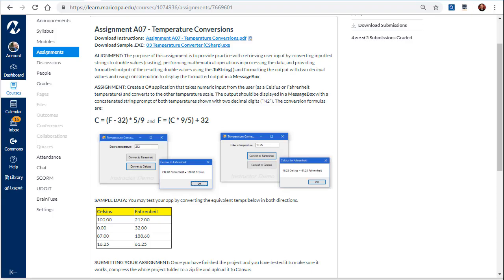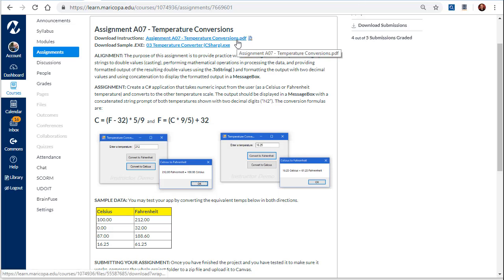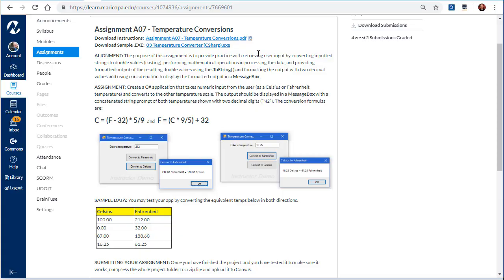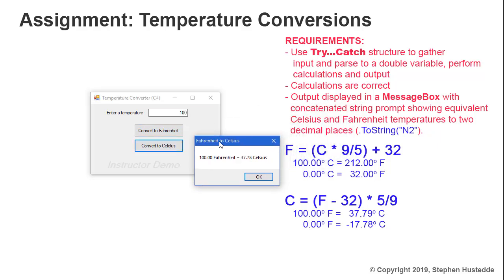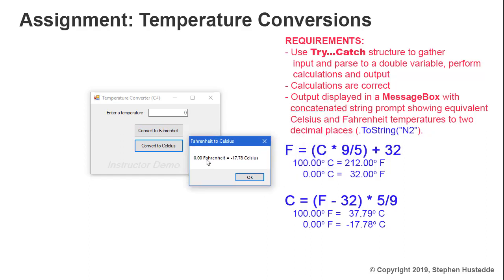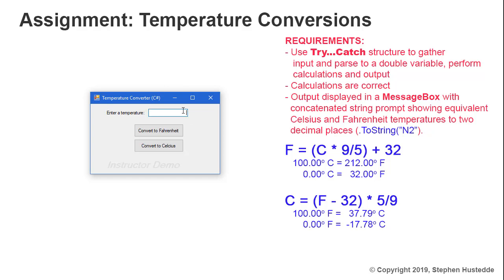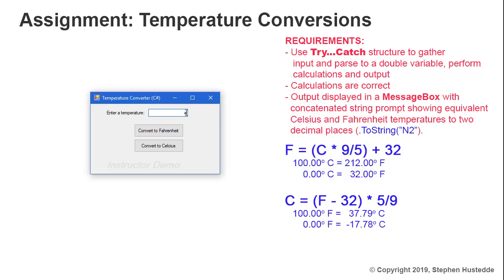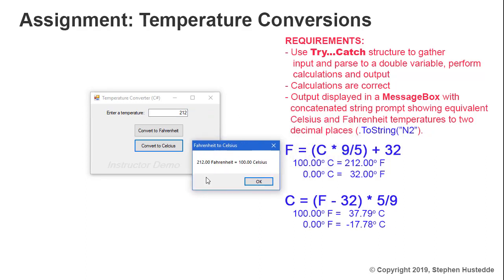C#/Xamarin Cohort 02Y - Temperature Conversion Project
This assignment provides practice parsing string input to a double value, performing math calculations, and outputting the results to a MessageBox using a concatenated prompt that contains numeric data converted to strings of two decimal places.